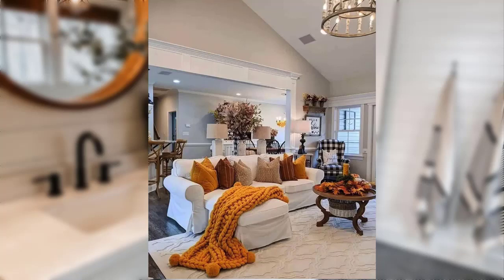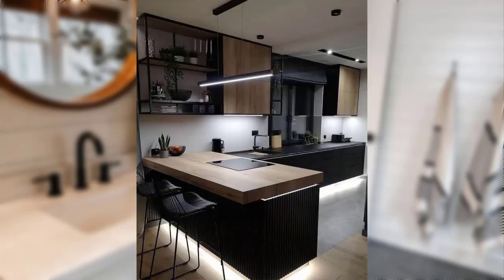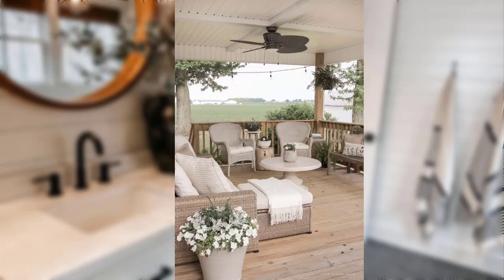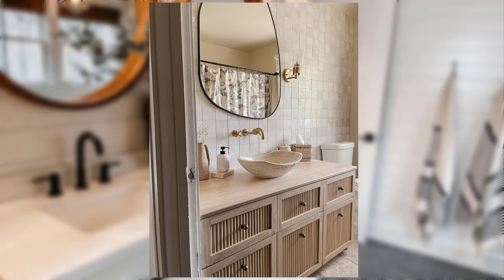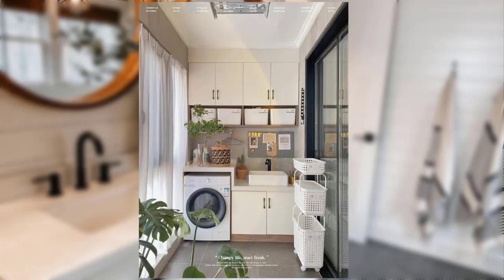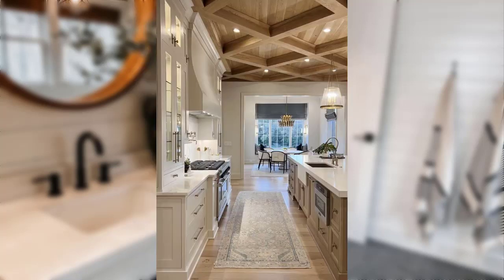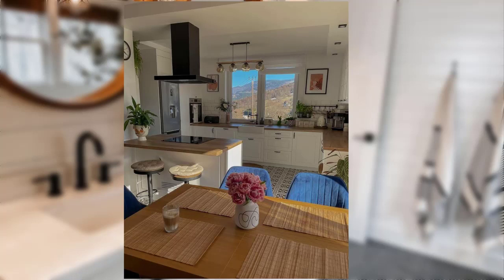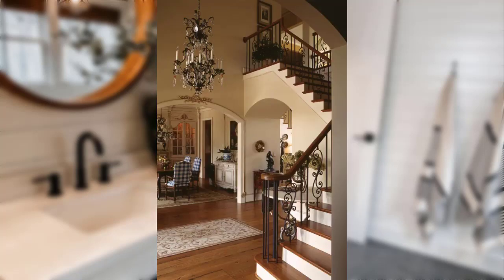Best Home Decor Loan Options for Renters: Elevate Your Rented Space!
home nails
home decor living room
home kitchen
home wallpaper
home decorating
home nail
homedics nail
home design inspiration
home garden
home outfit
home ideas
home gel nails
home bathroom
home bedroom
home decorations
home drawing
home ideas kitchen
home designs